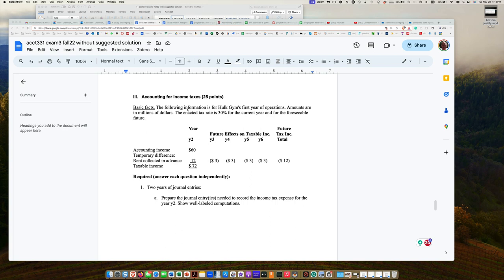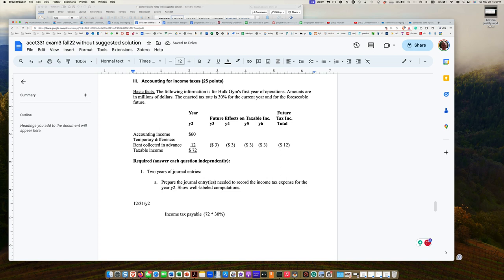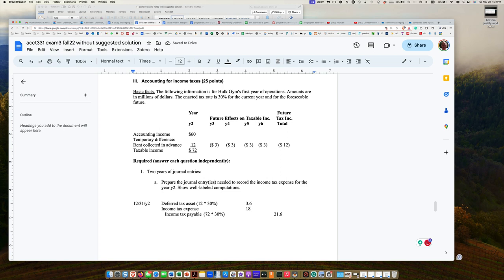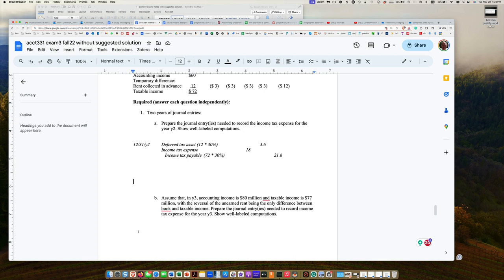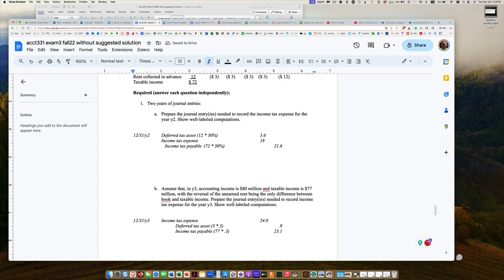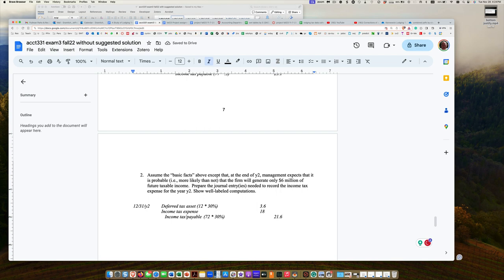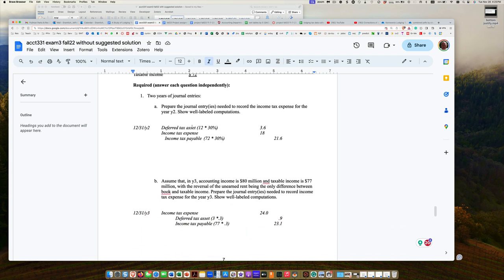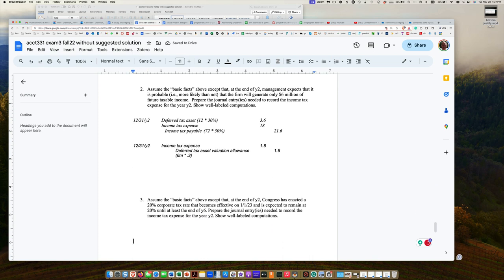Fall 2022 Exam 3, Part 3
Let's review the last exam question, about deferred taxes.